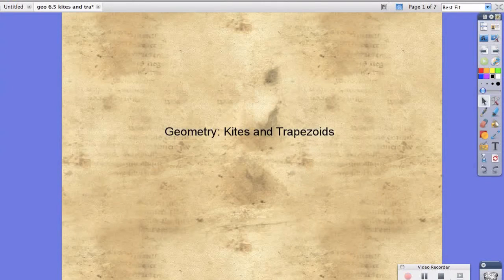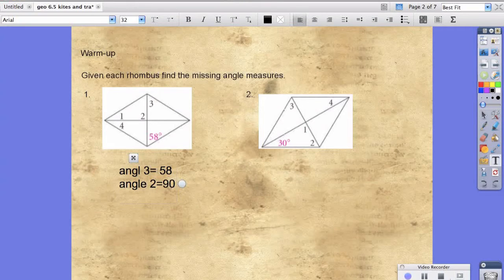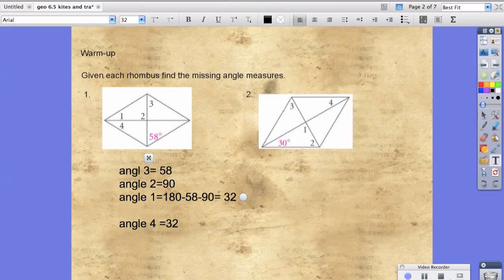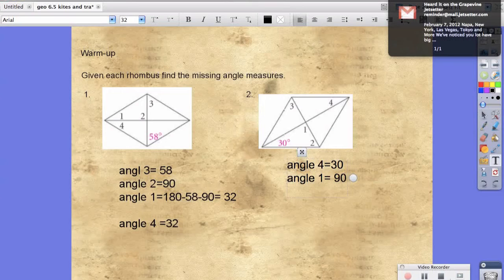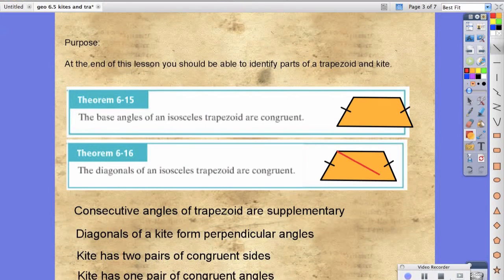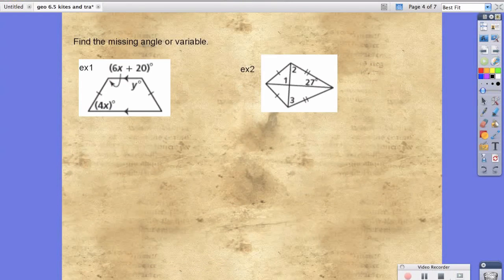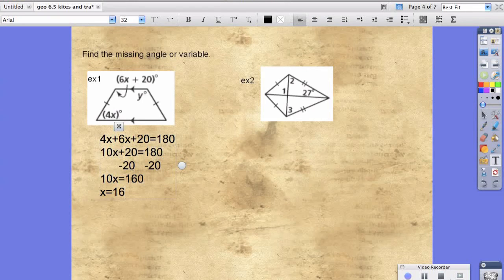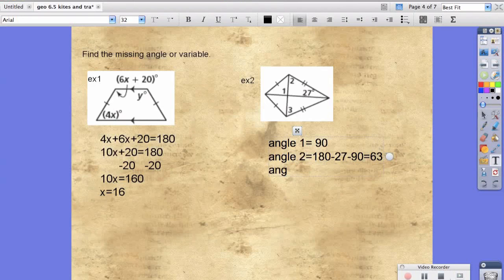Geometry: Kites and Trapezoids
At the end of this lesson you should be able to identify kites and trapezoids.